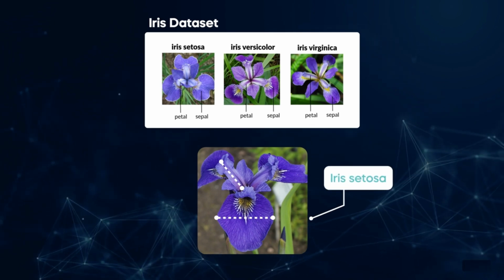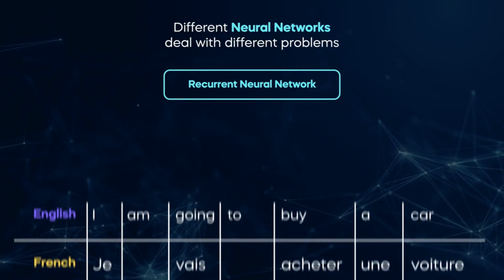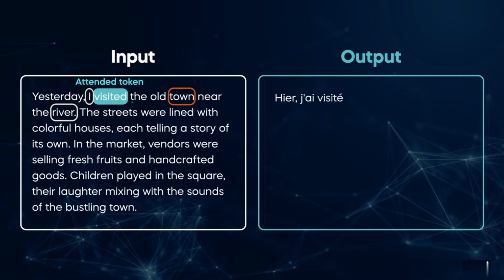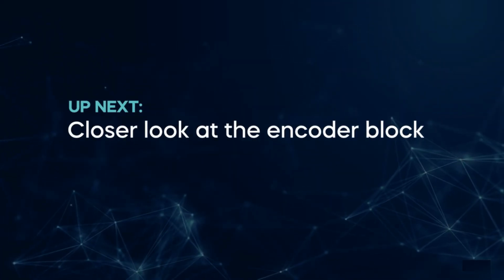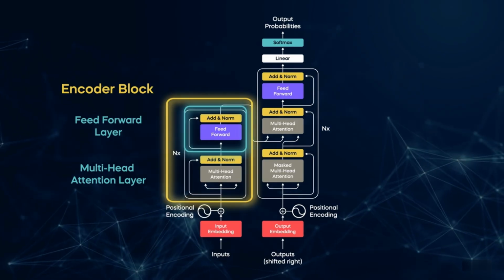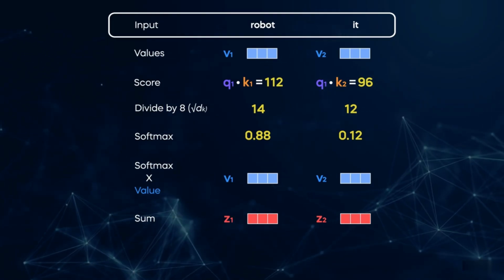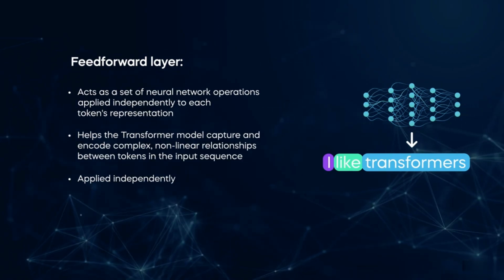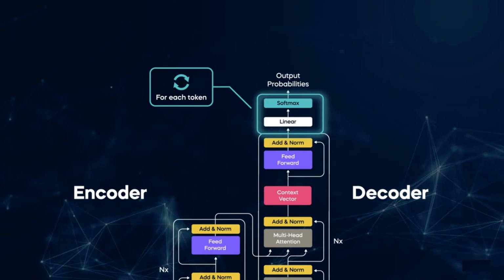I Built a Transformer from Scratch in Python (Here's How)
Discover the technology that powers ChatGPT, GPT models, and modern artificial intelligence in this complete Transformer Architecture tutorial.

In this video, you'll learn:

✅ Deep Learning Recap
✅ The Limitations of Recurrent Neural Networks (RNNs)
✅ Why "Attention Is All You Need" Changed AI Forever
✅ The Transformer Architecture Explained
✅ Input Embeddings
✅ Multi-Head Attention Mechanism
✅ Feed-Forward Neural Networks
✅ Masked Multi-Head Attention
✅ Predicting Final Outputs

Whether you're a student, data scientist, machine learning engineer, or AI enthusiast, this lesson provides a step-by-step explanation of the concepts that revolutionized Natural Language Processing (NLP) and laid the foundation for powerful AI models like ChatGPT, GPT-4, Gemini, Claude, and more.

By the end of this video, you'll understand why Transformers replaced RNNs, how attention mechanisms work, and how modern AI models process and generate human-like text.

📚 Perfect for:
• NLP Learners
• AI Engineers